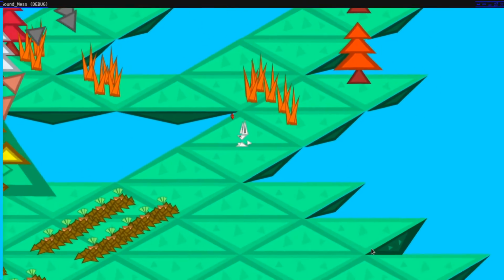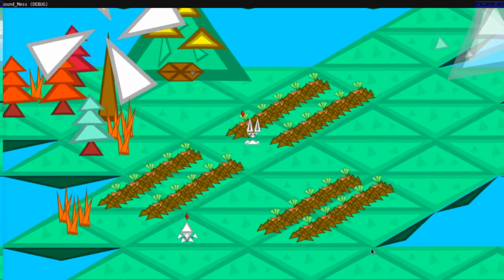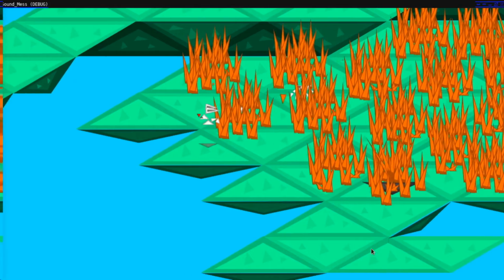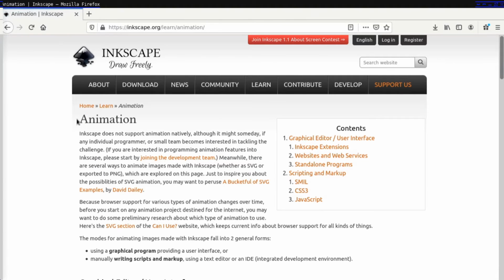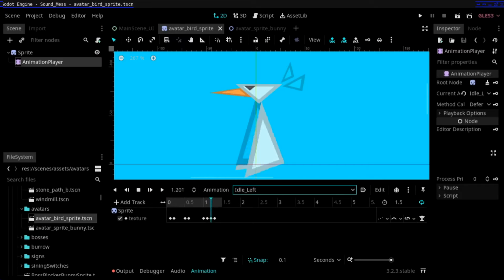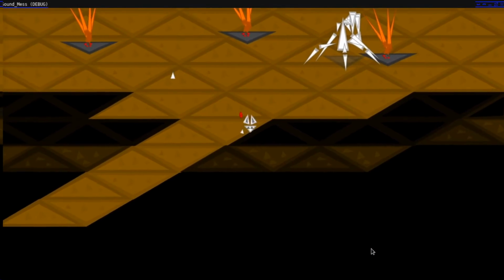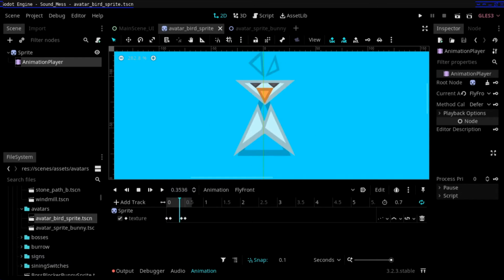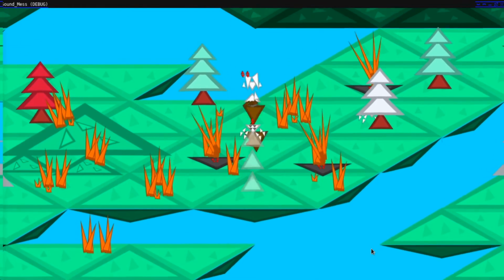Weekly Update 5 - Adding a Bird Avatar to My Game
Changes:
fixed (most) bugs in the blocking statue
added artwork for a bird avatar
added artwork for the brambles of legs on the spider cage